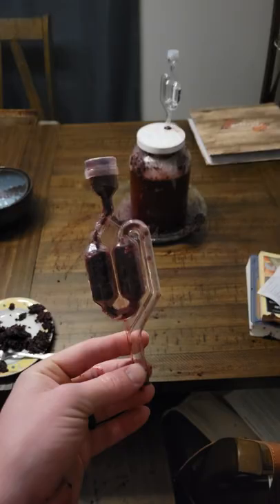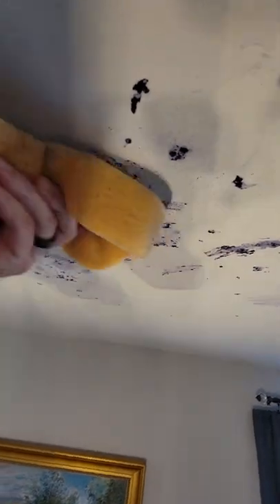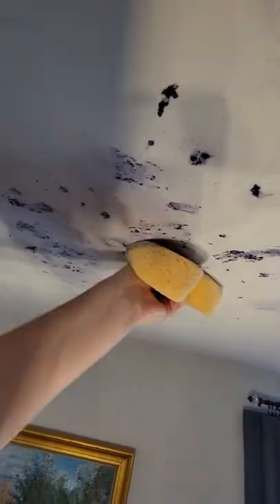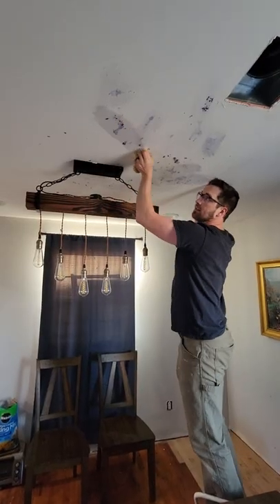My Mead Exploded! Time to repaint.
When making mead doesn't go as planned, you may end up with a new project on the honey-do list!